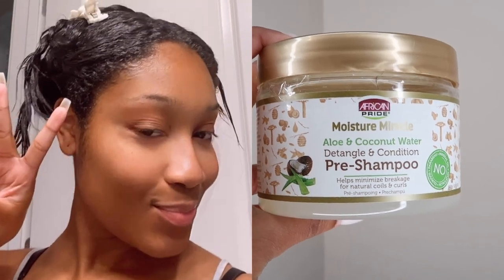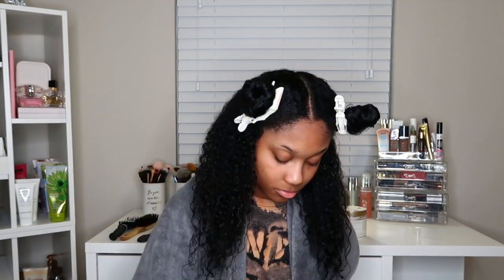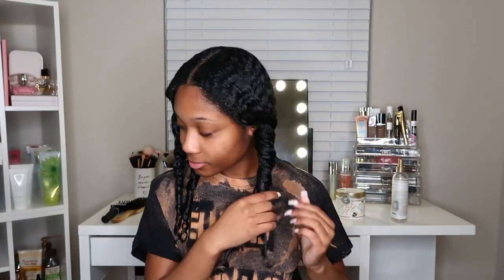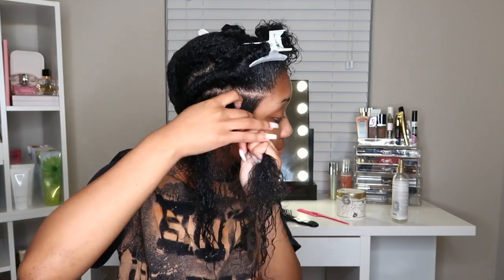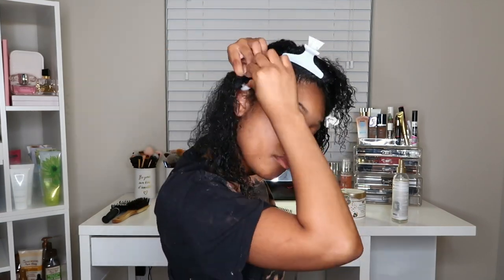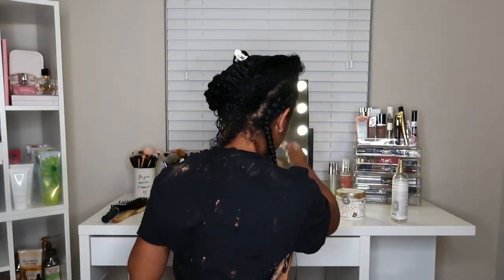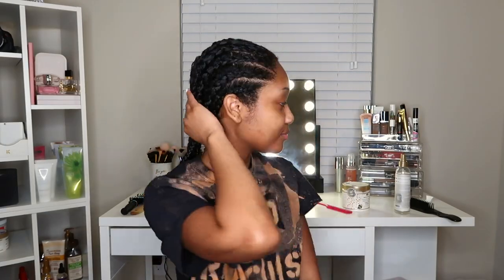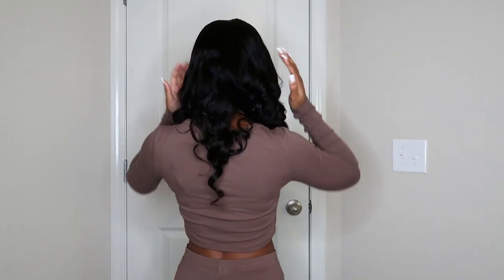Prepping My Natural Hair For Wigs | [Beginner Friendly]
Hey loves! Prepping my natural hair for wigs is a KEY step in making my wigs sit flat. I found that braiding my hair straight back using this tecnique makes it super easy. I hope this is helpful 💕

♡Products Mentioned:
- African Pride Moisture Miracle Pre-Shampoo

-Aloe & Black Castor Oil Healthy & Long Fortifying Shampoo

-African Pride Detox & Soften Heat Activated Masque

-African Pride Moisture Miracle Leave-In Cond Spray Hydrate & Shine

-African Pride Moisture Miracle Leave-In Conditioner Cream Hydrate & Strengthen

Xoxo,
Kaela

--- ♡ Music Info ♡ ---
"Unconditional"
Instrumental by Homage

WeHeartIt: @ theokaekaela
Twitter: @ iamkaelaaa (three A’s)

Name: Kaela M.
Age: 22
Location: Atlanta, Georgia now in College in Tallahassee, Florida
Ethnicity: African- American
Height: 4’11 (Yes, I’m petite lol)
Camera used in this video: Sony Cybershot HX80
Editing Software: iMovie